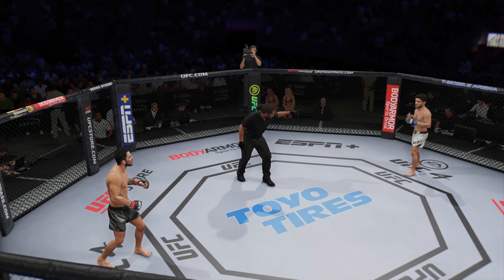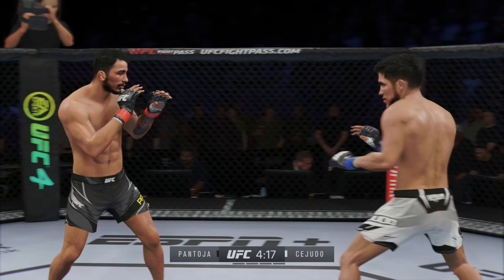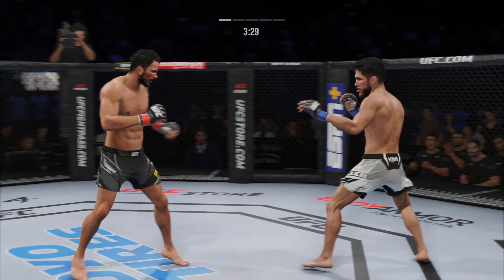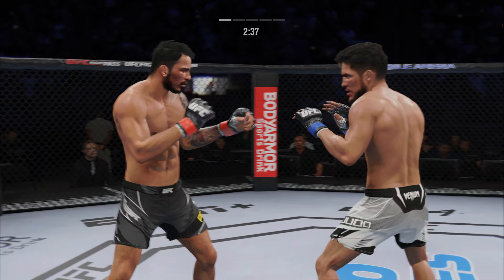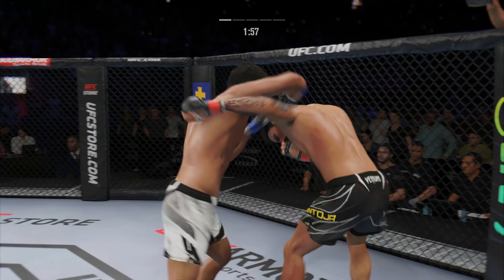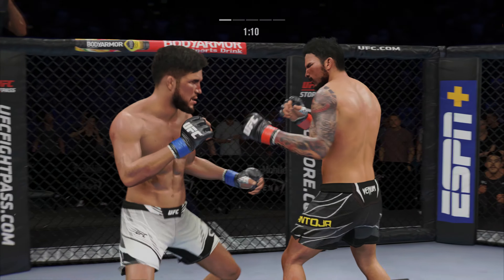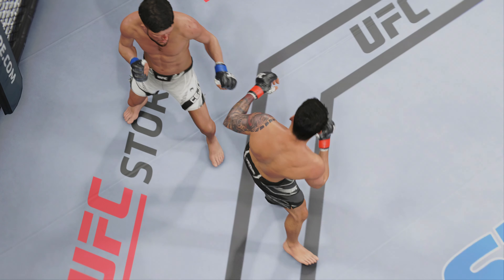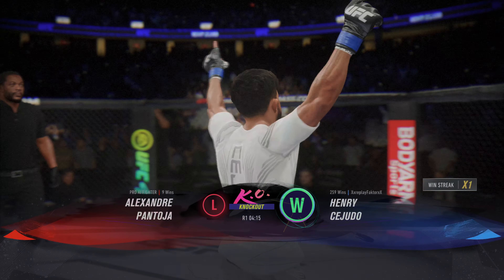Henry Cejudo vs Alexandre Pantoja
UFC 4 PS5 Capture